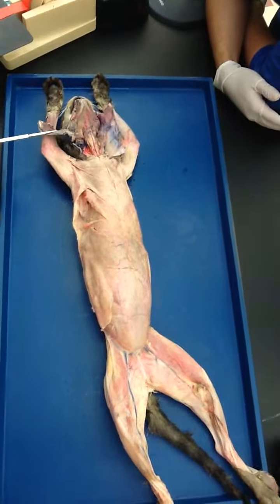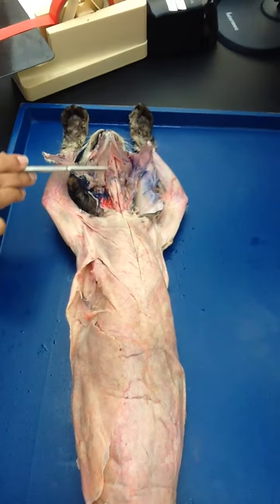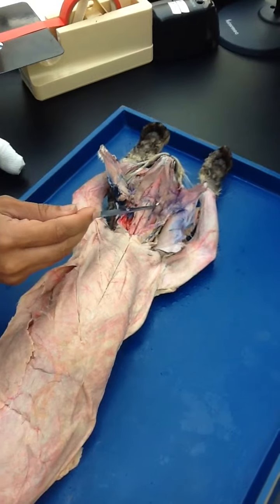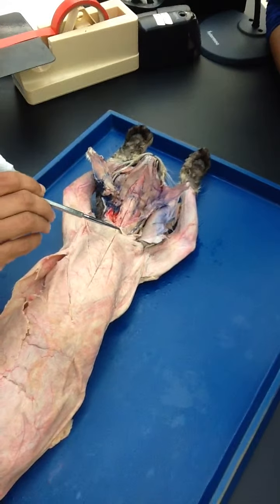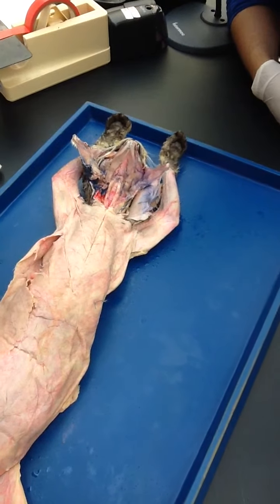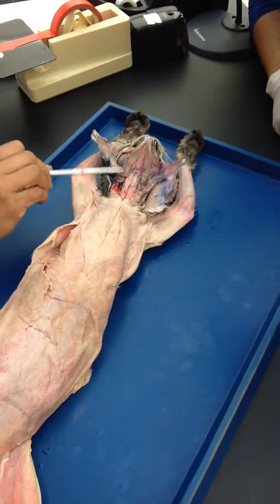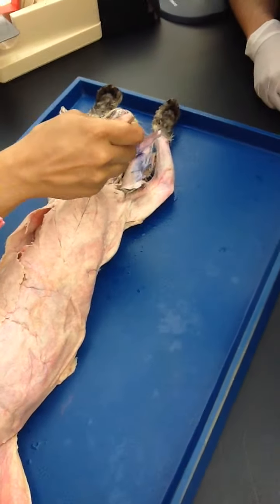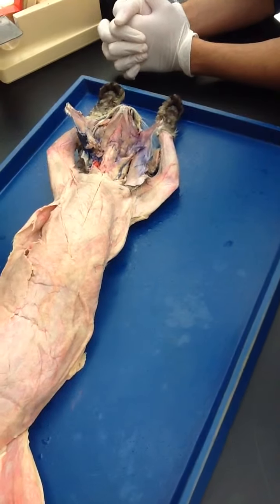Cat throat muscle anatomy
Cat throat anatomy